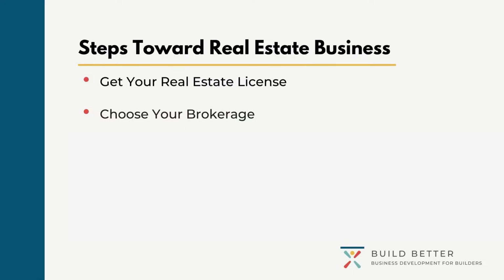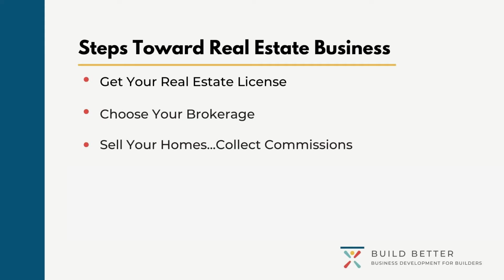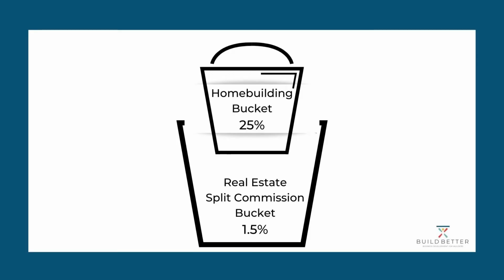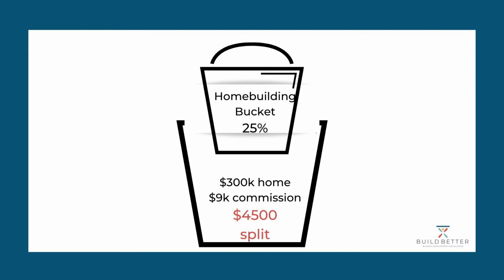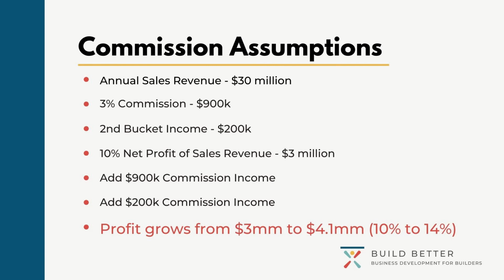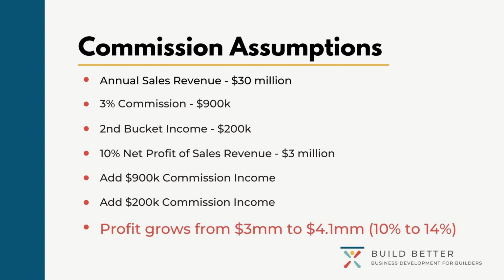Module 3 5 v1 1